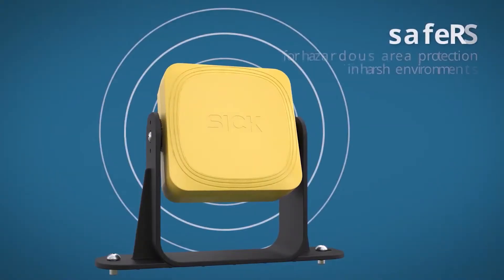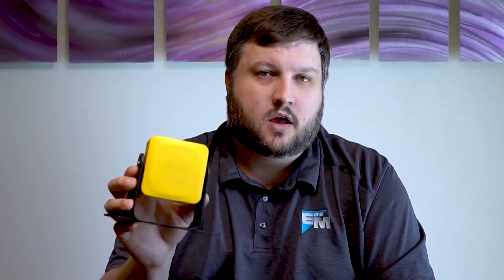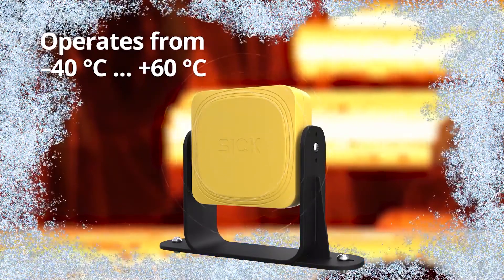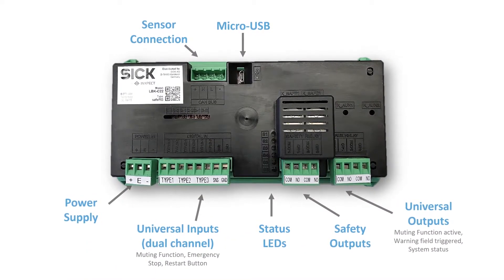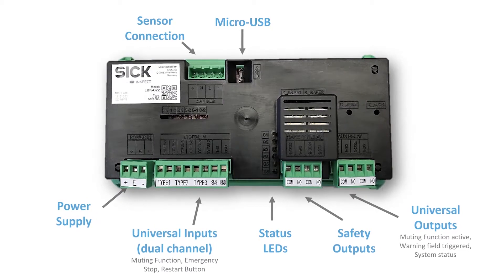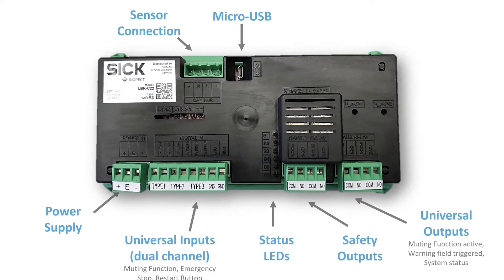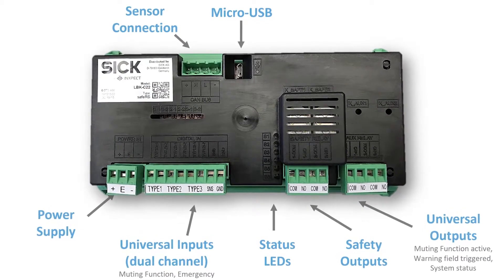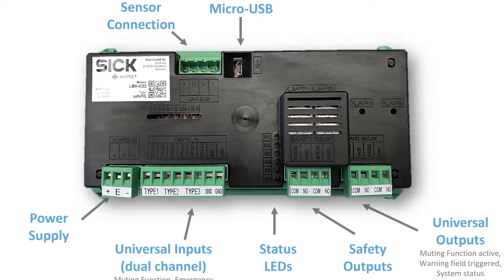SICK | SafeRS | EandM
Do you struggle to safely protect your personnel from machines in harsh and dirty environments?

These environments could include:

🔹 Extreme temperatures
🔹 Sunlight
🔹 Welding slag
🔹 Dust and dirt
🔹 Sawdust and wood chips

Make your harsh environments safe with the SafeRS by SICK, a NEW! safety-certified, radar-based sensor.